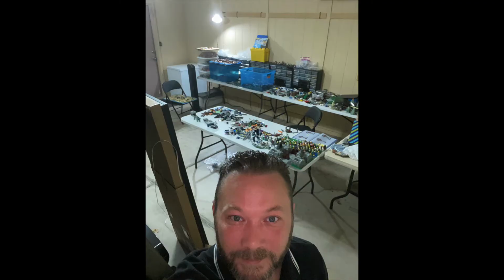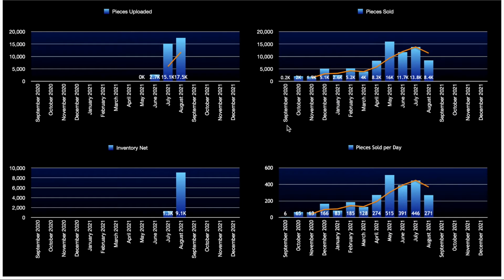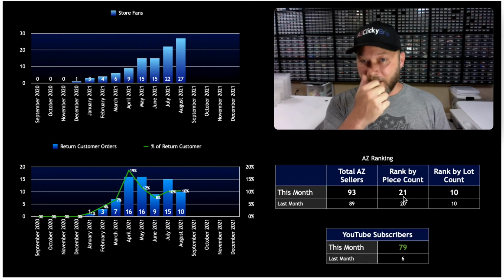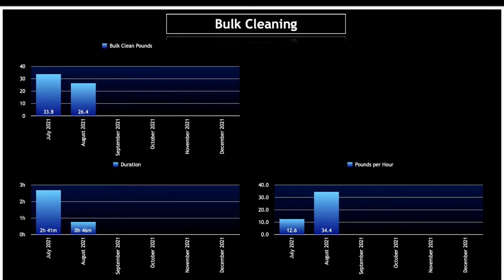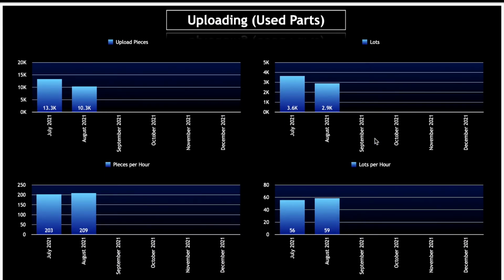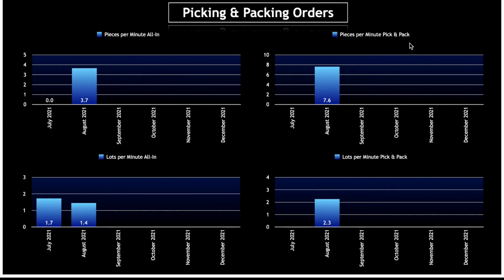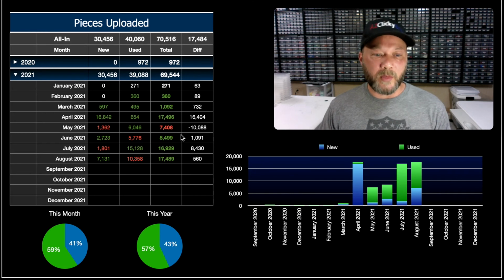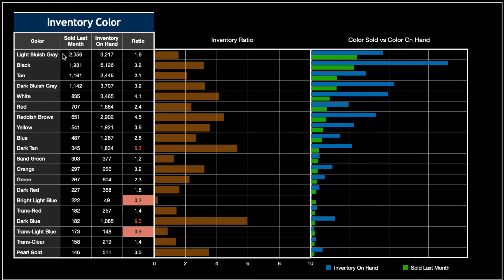VLOG #9 - August 2021 Recap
Let's see how August was for AZClickyBrix...